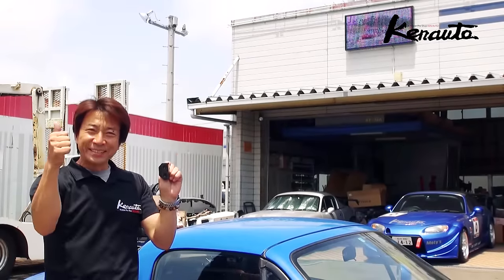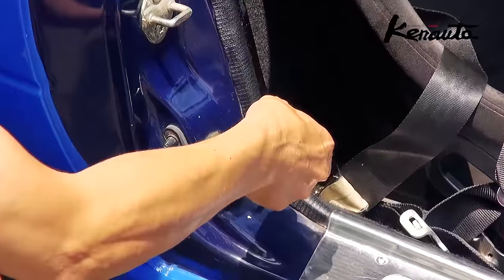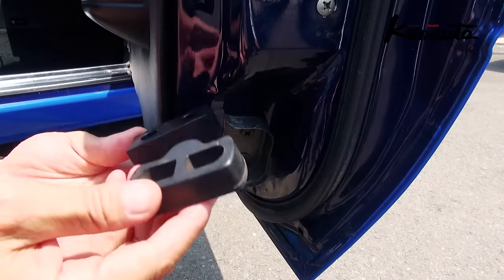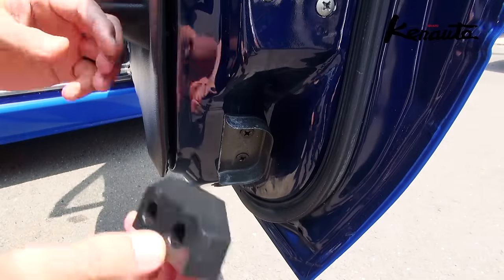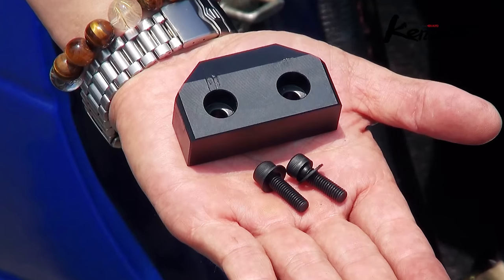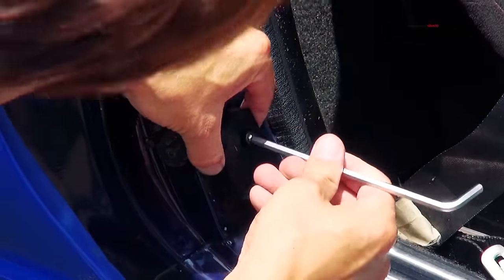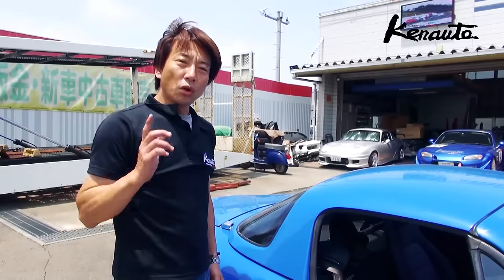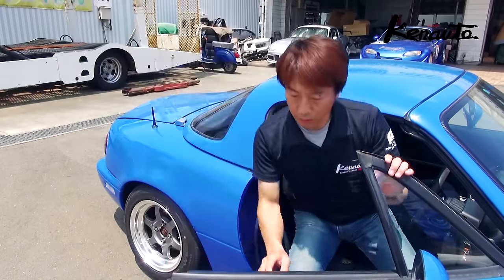【Kenatuo JAPAN 】 TAIKAN Introduction Movie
Door latches dovetail performance race parts "TAIKAN " .
TAIKAN can be installed to the NA and ND.

• Steering response will get much better.
• You will feel a firm feeling that comes through from the sheet.
• You will begin to understand the difference in the movement of the foot circumference.
• The sound quality of the door speakers will improve and you will get much better sound quality.
• The deflection from the shock will improve on the road surface and when you drive over the manholes you will not get the vibrating sound. The TAIKAN will improve the overall feeling of the car.